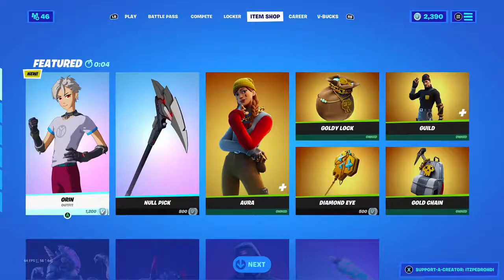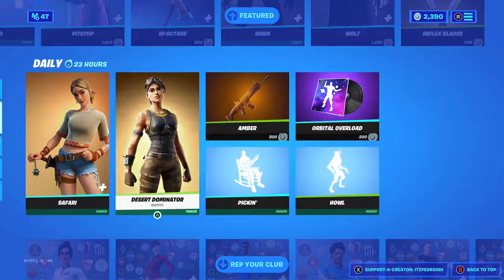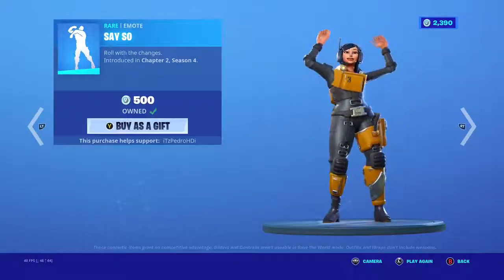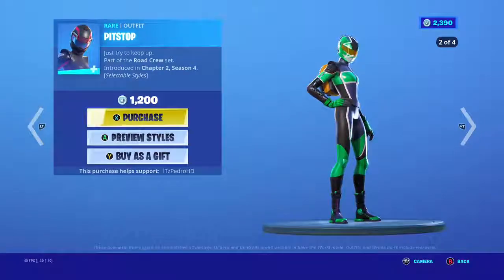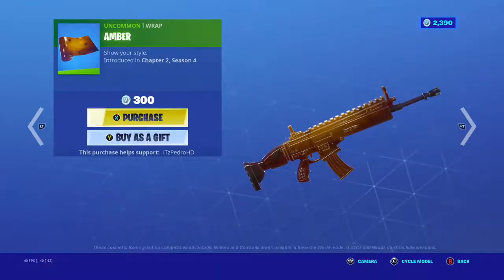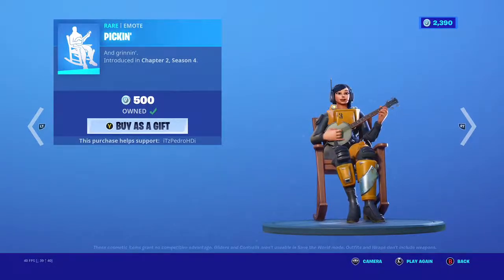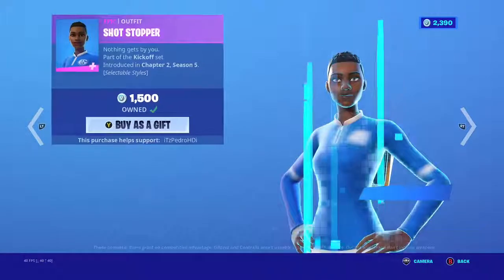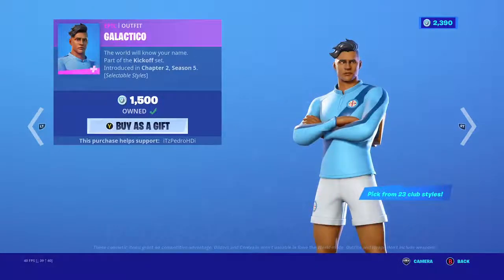FORTNITE ITEMN SHOP SAFARI IS BACK 1/27/21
Press play and rise up above.

Grab the Orbital Overload Lobby Track now!